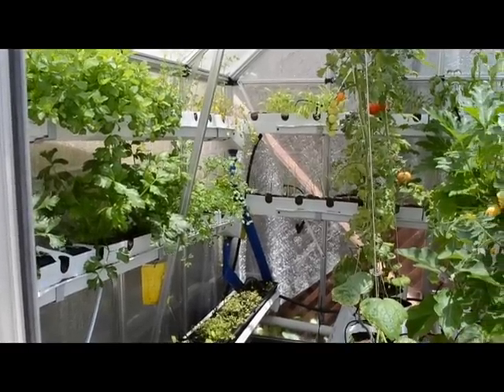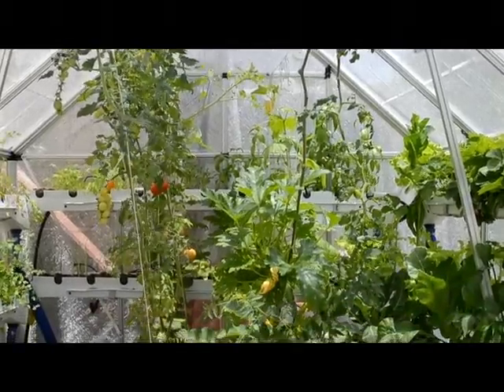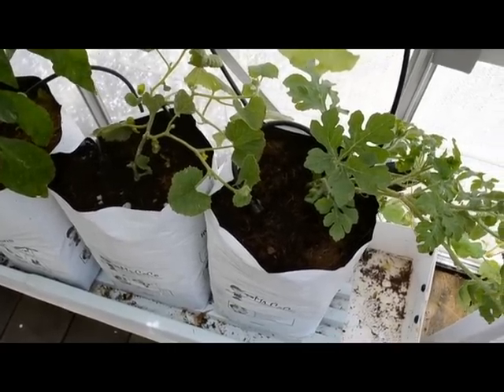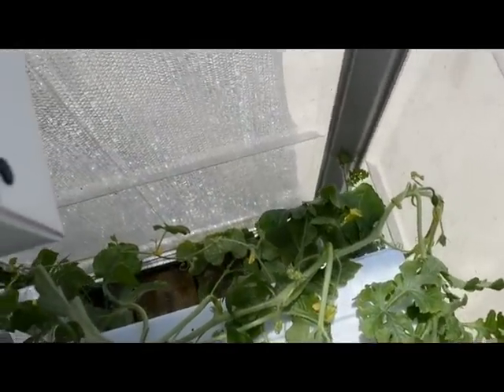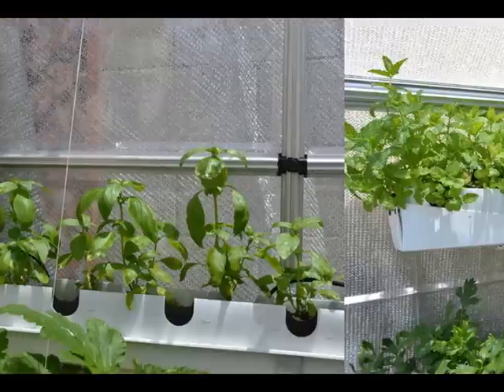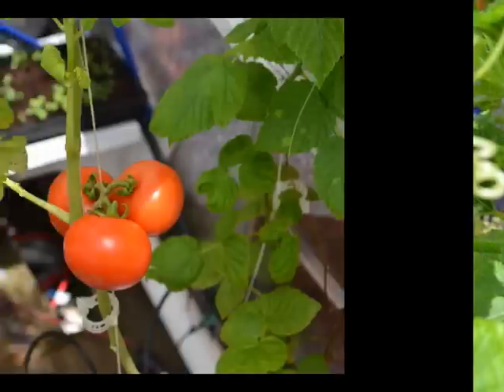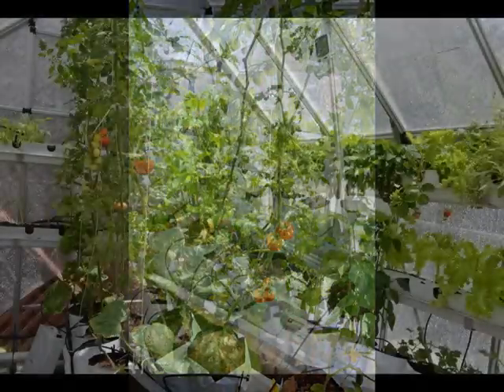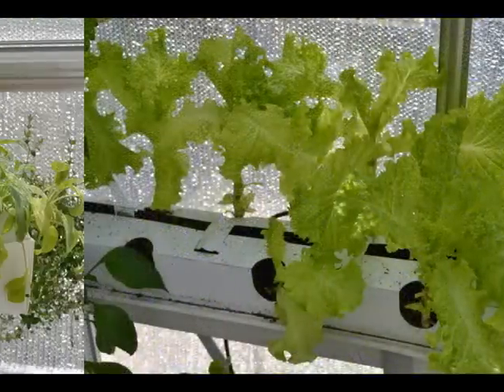Urban greenhouse organic harvest log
This video of the Urban Food Farm greenhouse in Los Angeles shows the growth from May 5th to May 31st and gives some details about what was harvested during that time. Surprisingly enough the largest yield was lettuce. Summer is coming and Los Angeles is a hot place so the greenhouse is way too warm for lettuce. Because of the heat, the lettuce has been growing up very tall and the leaves are giant. So instate of cutting an entire lettuce head, I have been just cutting leaves. We had some tomatoes and cucumbers but they are still not in full production. Same goes for the zucchini. We should have watermelon and melon in about 8 weeks.